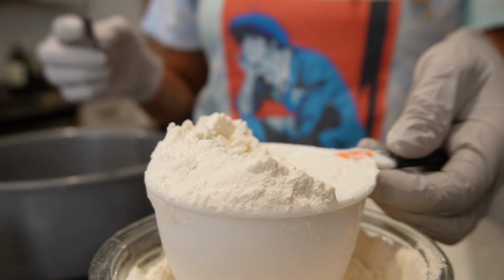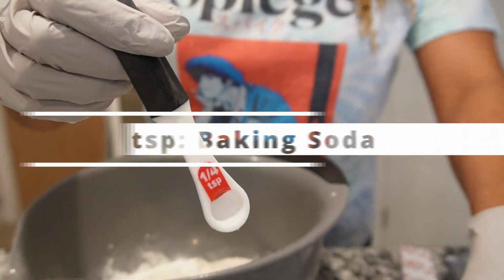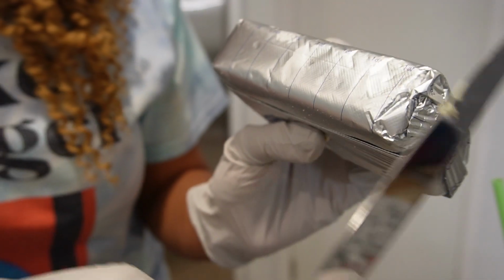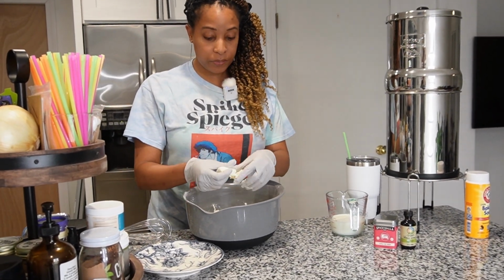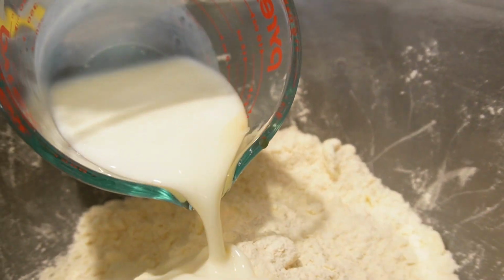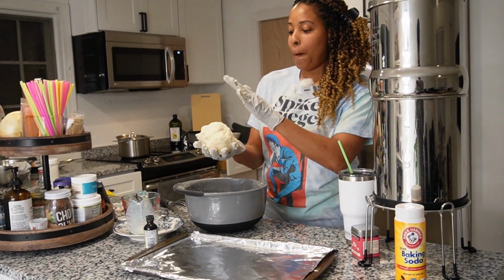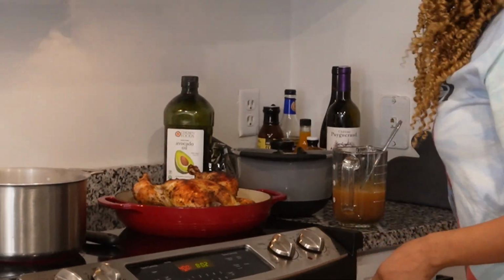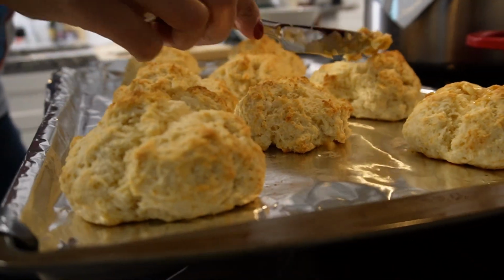Kitch(en) Alchemy EP No.4 ~ Honey Butter Biscuits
Be sure to tag me on Instagram @lunaposhhippy, if you make this!

Ingredients
•2 cups all purpose flour (spooned into measuring cup and leveled-off; I used King Arthur brand)
•1/4 cup cornstarch (spooned into measuring cup and leveled-off)
•1 tablespoon (tbsp) baking powder (leveled off)
•1/4 teaspoon (tsp) baking soda
•1 - 2 tablespoon (tbsp) sugar (I used light brown sugar)
•1 teaspoon (tsp) salt (just a dash)
•1/2 cup (1 stick) cold unsalted butter (let soften on the counter about 25-minutes, then cut into small pieces)
•2 - 3 tablespoons (tbsp) cream cheese
•3/4 cup buttermilk (plus an extra 1 - 3 tablespoon(s) if dough isn't sticking together)
Optional* Vanilla Extract (1 teaspoon, added to milk)
Optional* Spicewalla apple pie spice (just a dash, added to honey butter)

Key Points to Remember:
~~do NOT shake the dry ingredients in their measuring cups to "level it out". Use the flat side of a butter knife to flatten the top.
~~You can add an extra tablespoon of cream cheese to the mixture, just know you might need to add another 1 - 3 tablespoon(s) of milk.
~~Cook minimum 12 minutes (smaller biscuits) up to max 15 minutes (for larger biscuits)
~~Customize the honey butter topper to YOUR taste! You may like more honey than butter, or more apple pie spice than honey!
~~to reheat the biscuit, heat in the oven at 400 for 5-6 minutes!